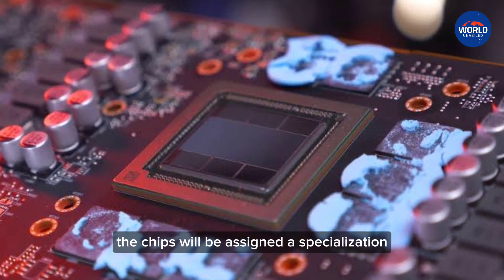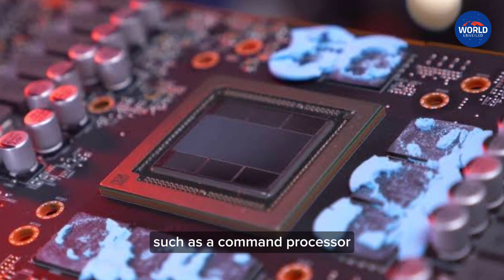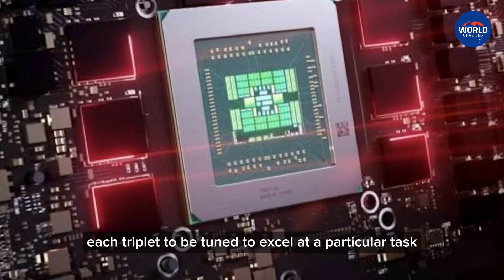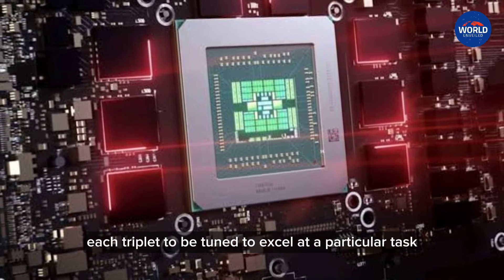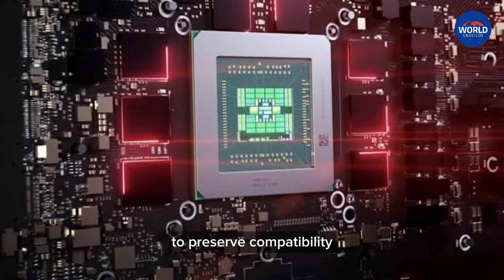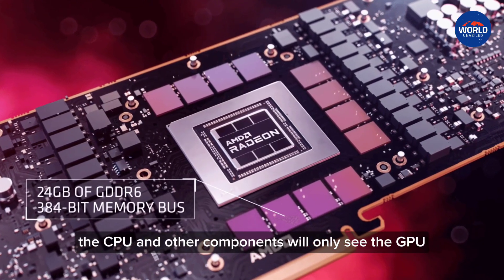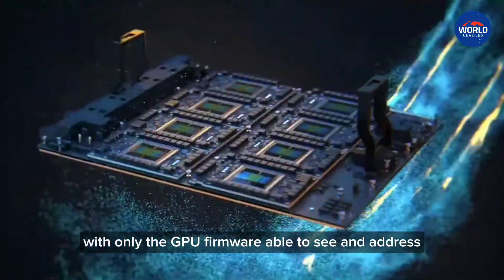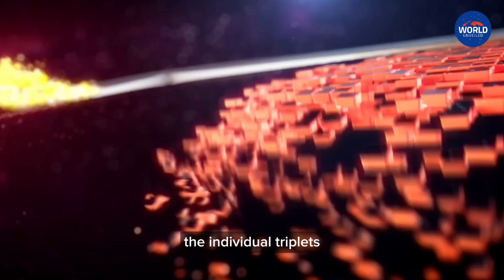AMD patent filing reveals first look at RX 9900 XTX GPU